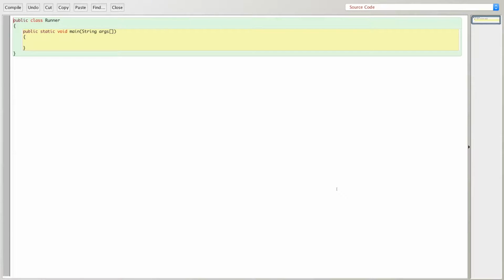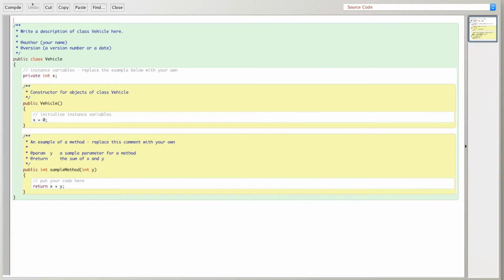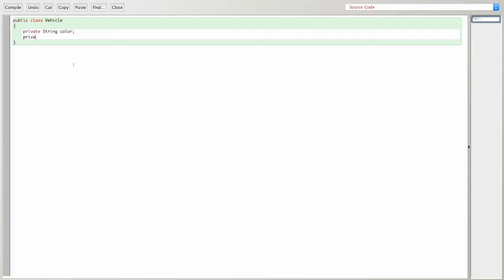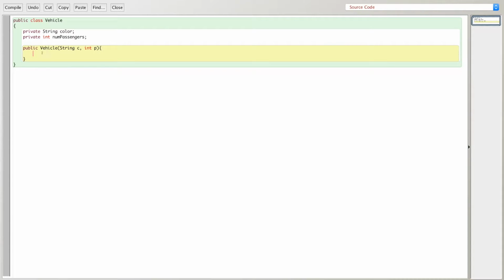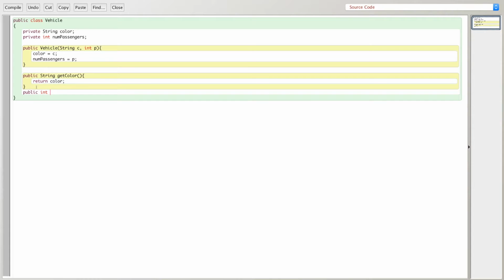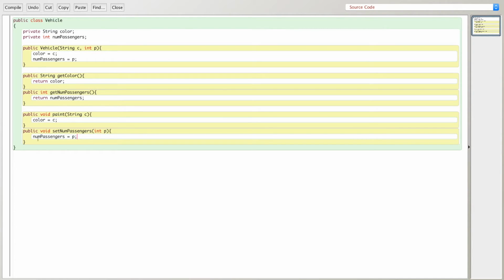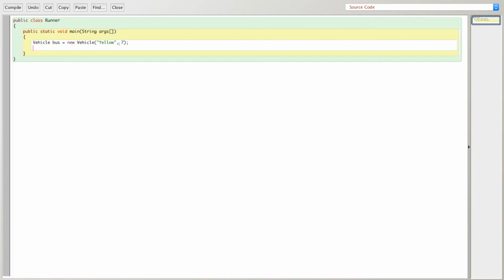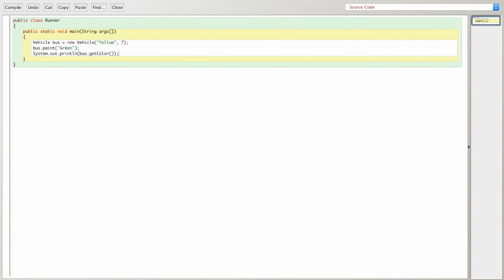Classes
The Focus: All you need to know about Classes